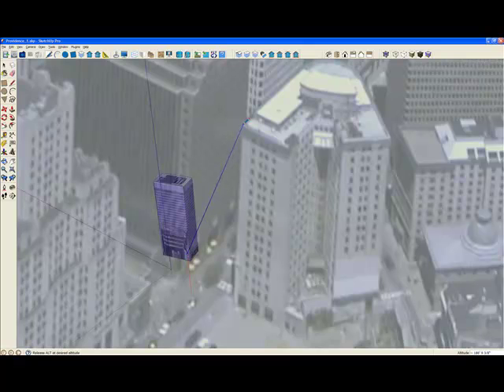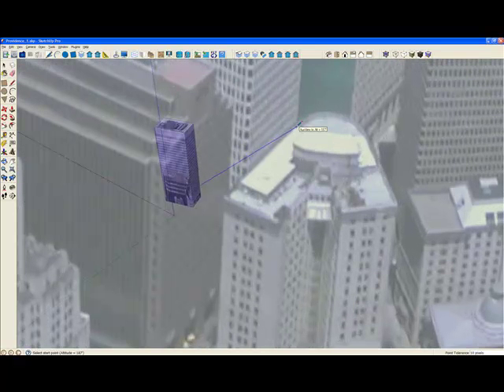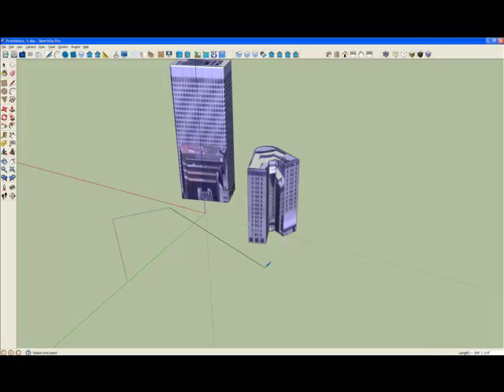GeoSketch_Inferencing_2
The GeoSketch Inferencing 2 video continues the topic of geometric inferencing. The video demonstrates inferencing behaviors by using the Line Tool to create geomtery. The building and clearing of the inference buffer is covered.